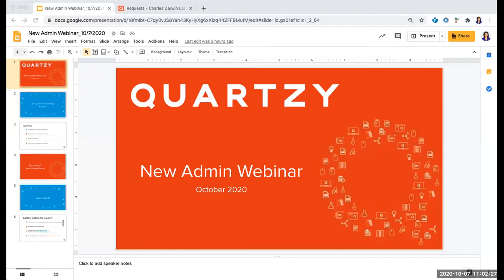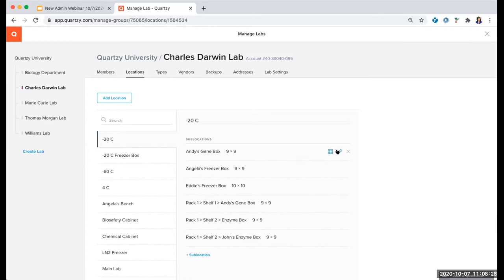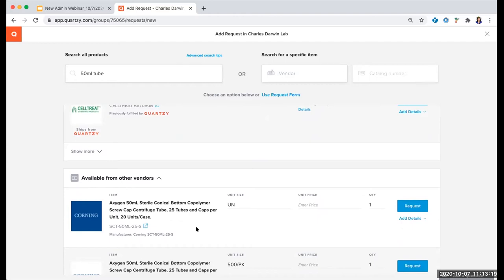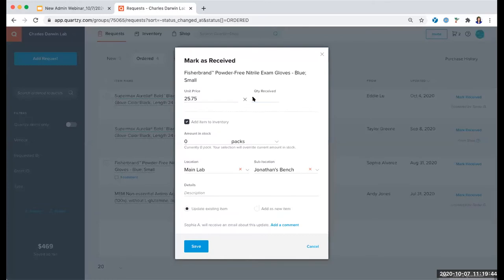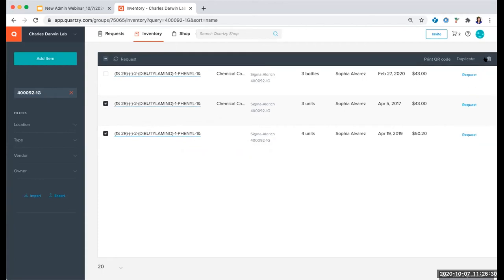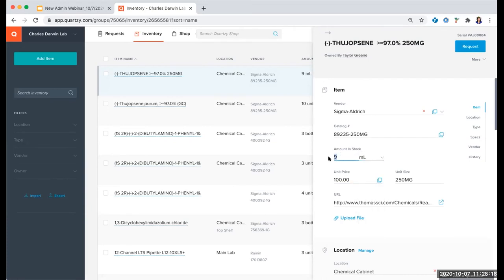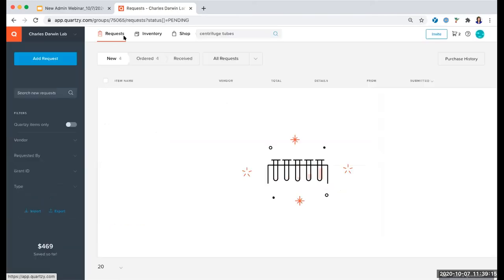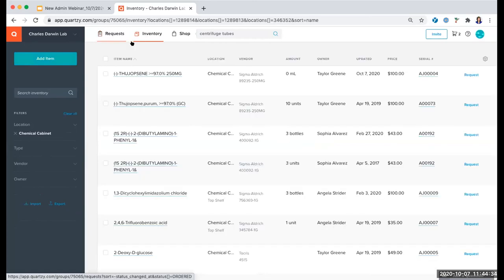Quartzy U - Training Webinar for Lab Admins - October 2020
A Quartzy training webinar for lab managers and admins